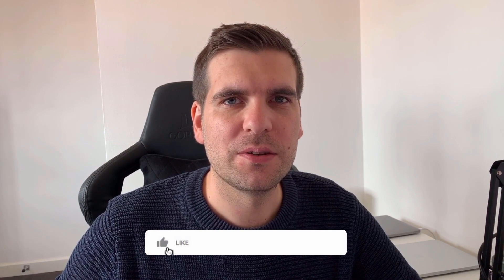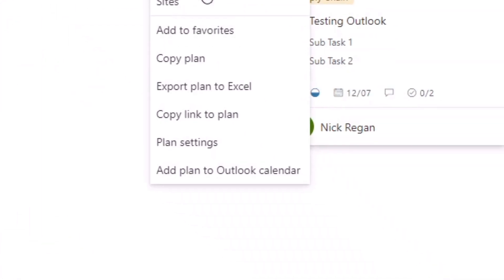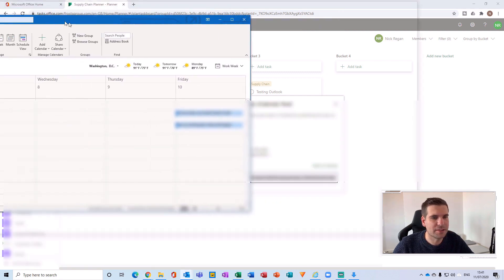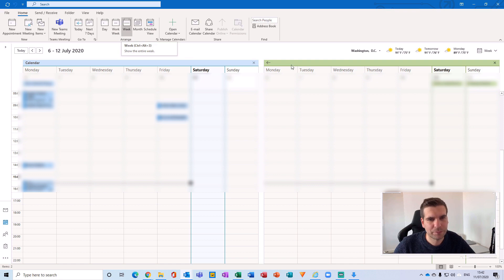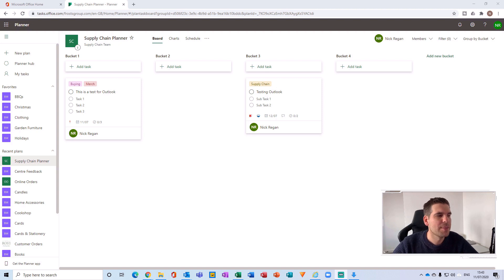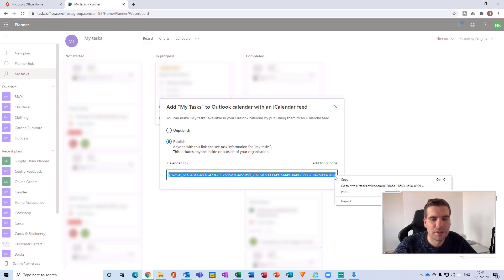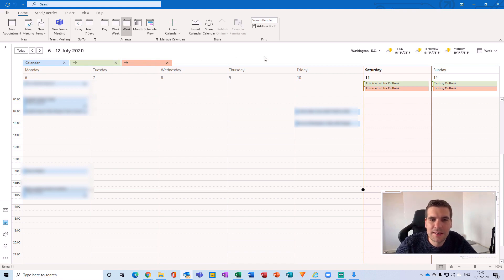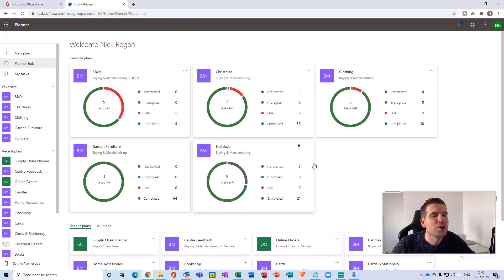How to See Microsoft Planner Tasks in Outlook [Integrate Planner with Outlook]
In this Microsoft Planner tutorial I show you how to add your Planner tasks into your Microsoft Outlook calendar. You will learn how to add tasks into Outlook from Planner for each Plan you have but also learn how to add "My Tasks" into your Outlook calendar.

Follow along with this Microsoft Planner and Outlook tutorial and learn how to integrate Microsoft Planner with Outlook calendar.

00:00 Intro
00:17 Loading Planner from Office.com
00:25 Load the Planner Plan
00:50 How to get Plan iCalendar link
01:55 Add iCalendar into Outlook Calendar
02:30 Outlook Calendar Overlay Mode
04:14 Add My Tasks in Microsoft Calendar
06:50 Important Notes about Planner Plans
07:40 End

If you found this Microsoft Planner tutorial useful please click the like button and consider subscribing to the channel, if you click the bell icon you will also be notified of all our latest videos.

Let’s connect!